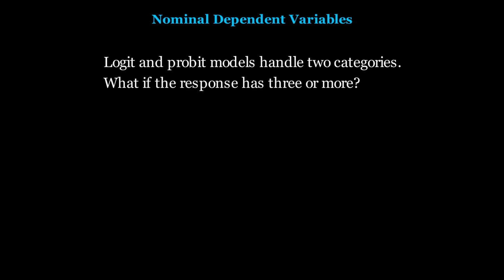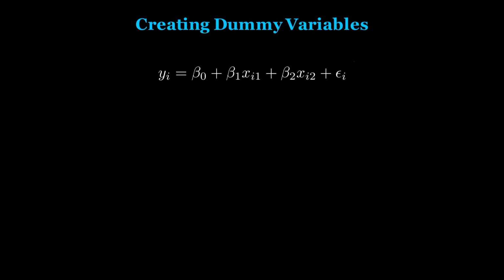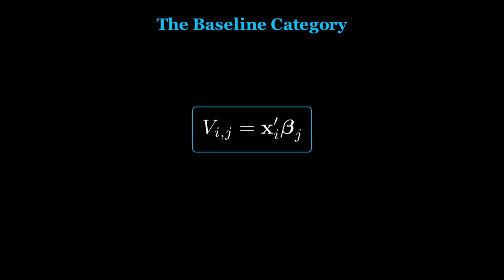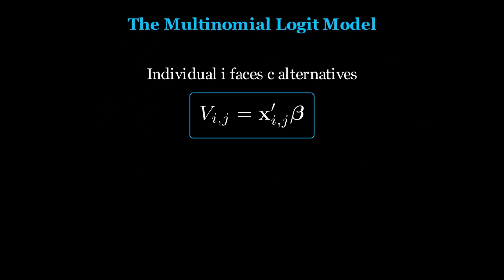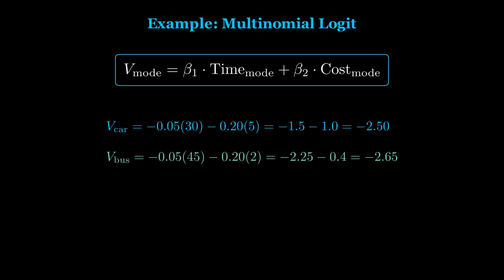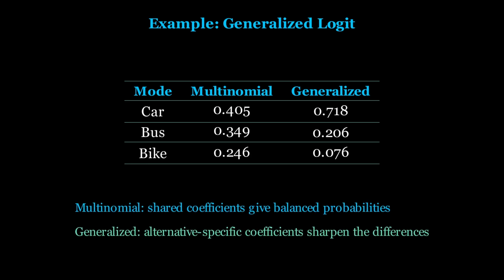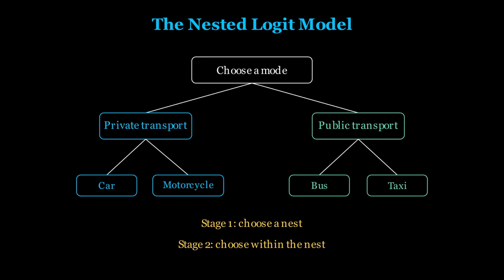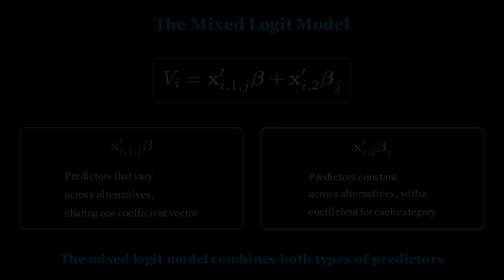2.16 Nominal Dependent Variables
Nominal Dependent Variables

📌 Timestamps
00:00 Intro
00:55 Nominal Dependent Variables
01:55 Creating Dummy Variables
03:42 Generalized Logit Model
05:12 Baseline Category in the Generalized Logit Model
07:45 Multinomial Logit Model
08:59 Multinomial Logit Model Example
11:28 Generalized Logit Model Example
13:20 Interpretation of Parameters
13:52 Independence of Irrelevant Alternatives
15:00 Nested Logit Model
17:07 Mixed Logit Model